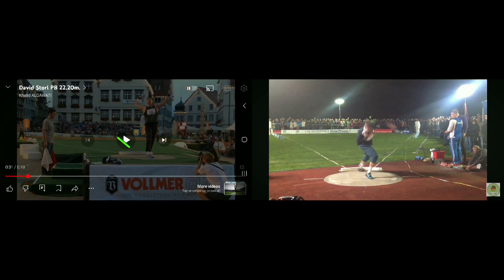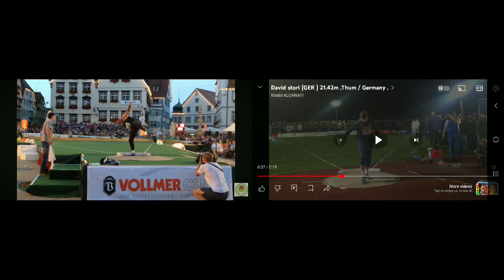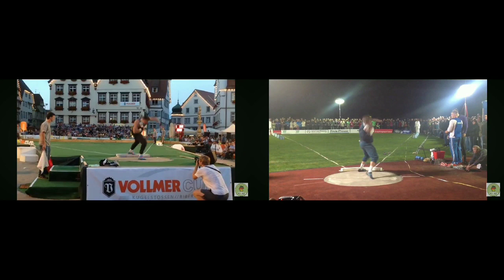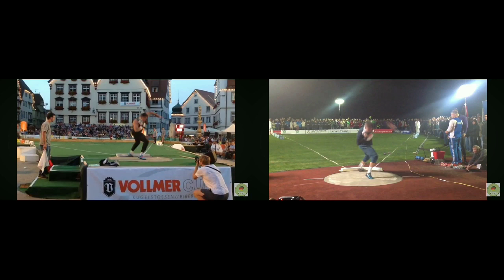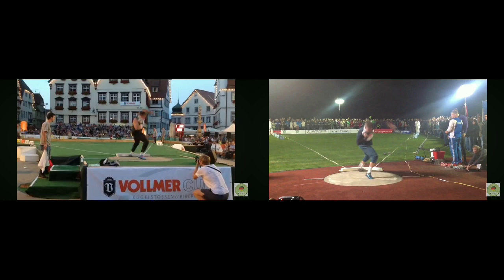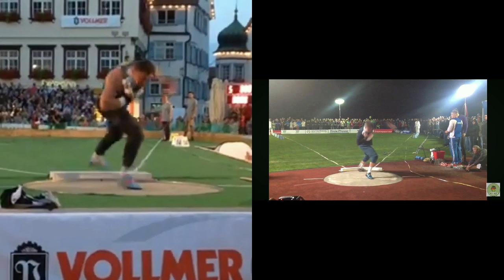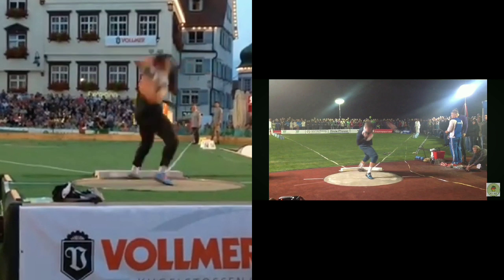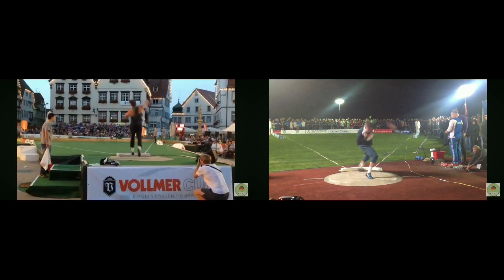How to Reverse and Non Reverse in the Glide Shot Put (how to stay in the ring as well).